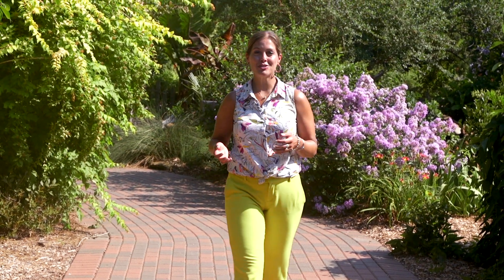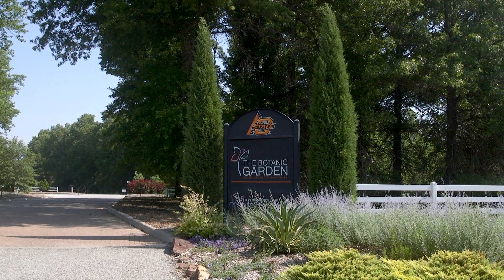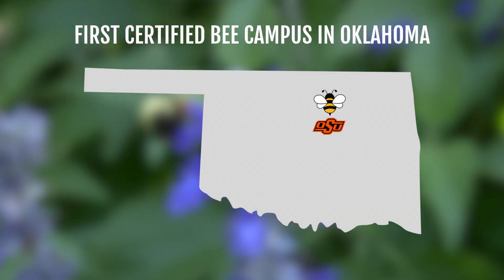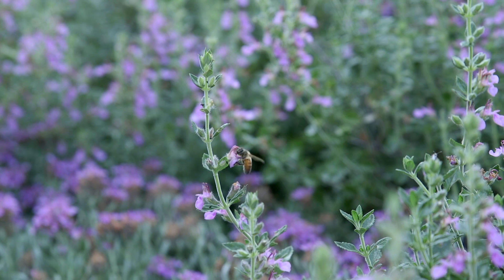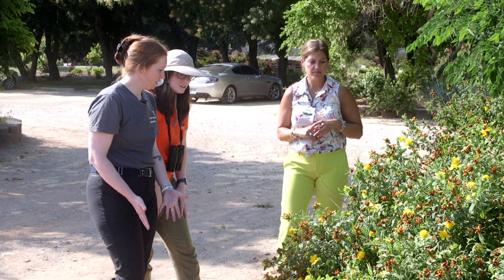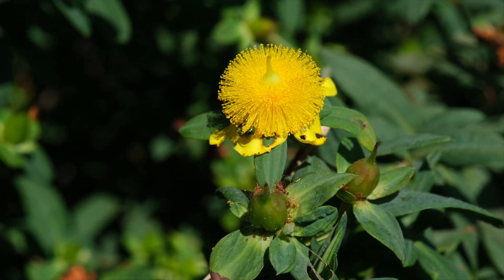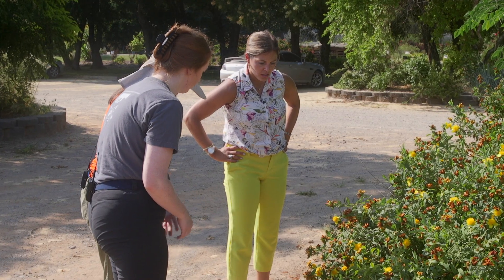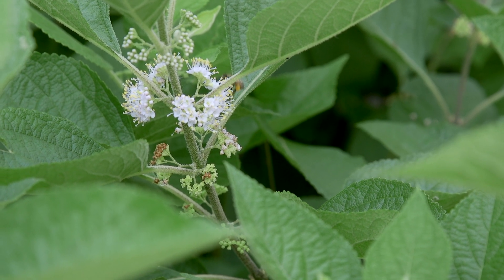Certified Bee Campus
In 2022, Oklahoma State became the first university in the state to be designated a certified bee campus. The certification creates a plan for communities to conserve pollinators and increase native plants. Meghan Robinson teaches us more about the bees we might see around campus in this episode of Inside OSU.